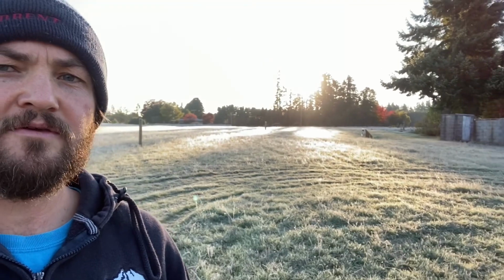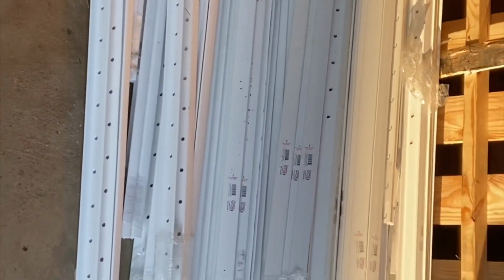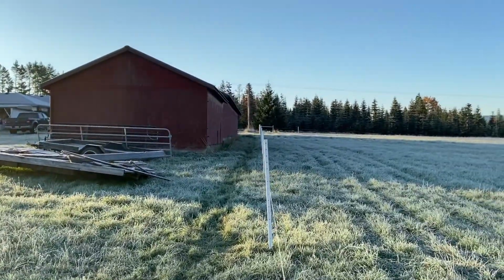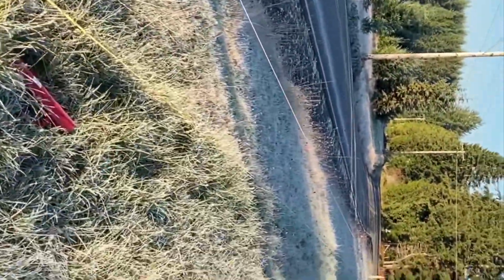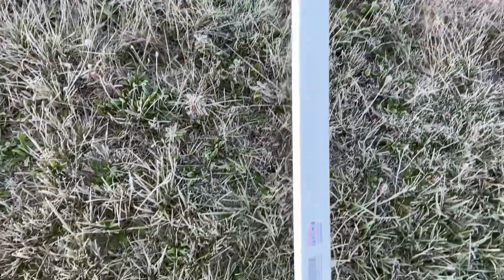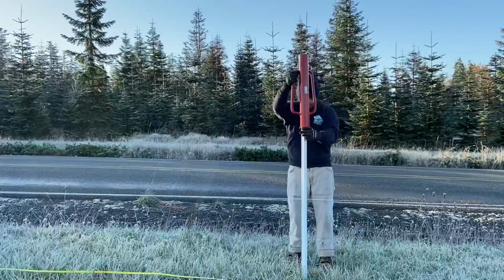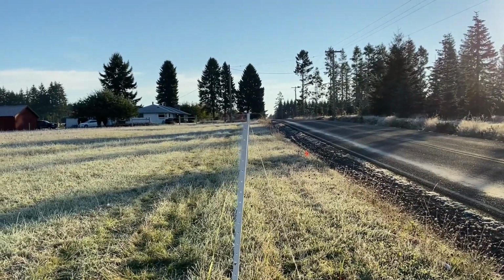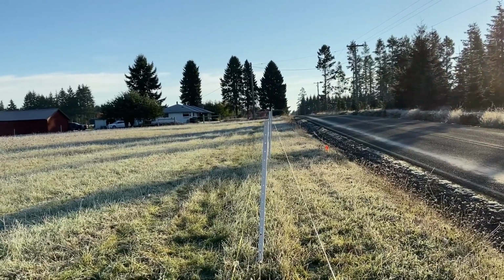Installing high tensile fence part 2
Today I’m installing Timeless Fence posts. Check us out at valecreekfarm.com